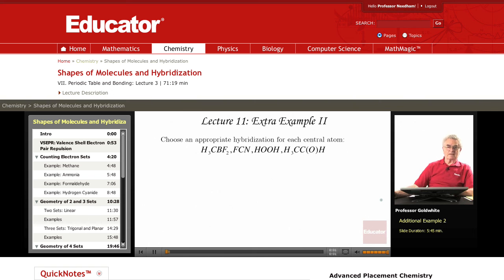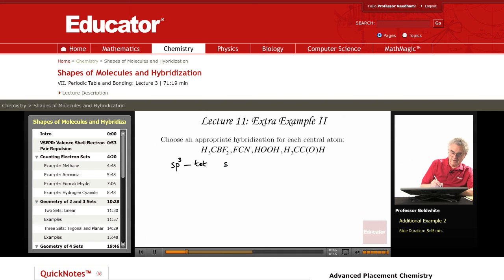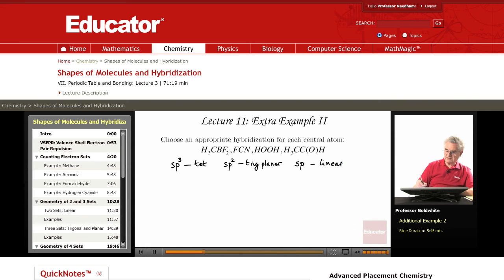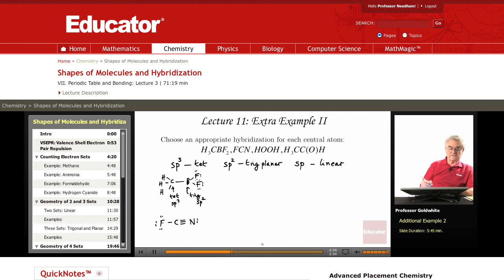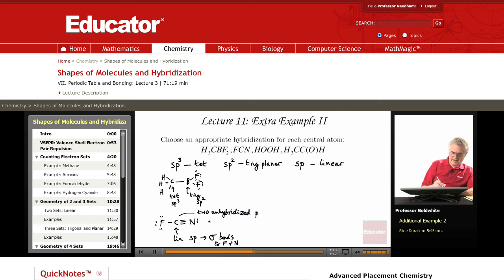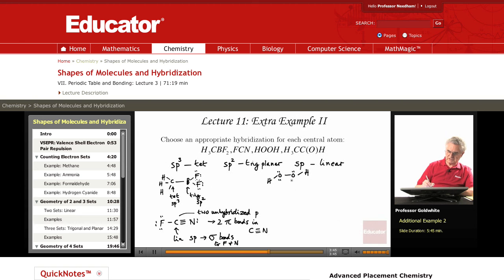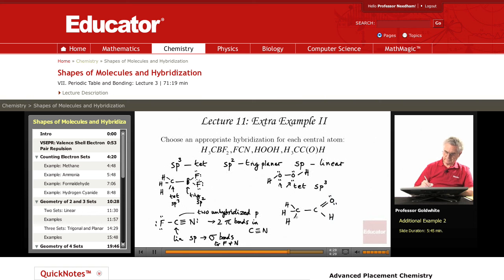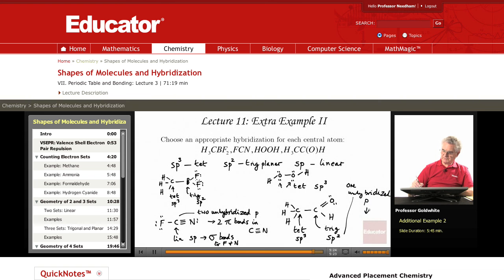"Shapes of Molecules & Hybridization" | Chemistry with Educator.com